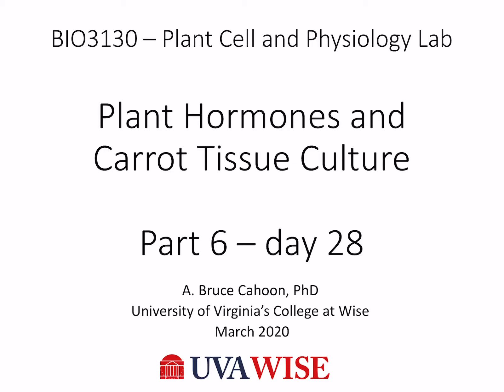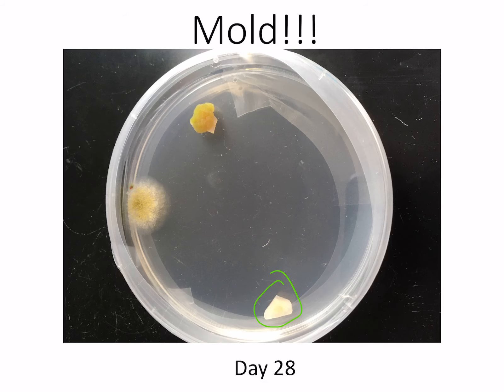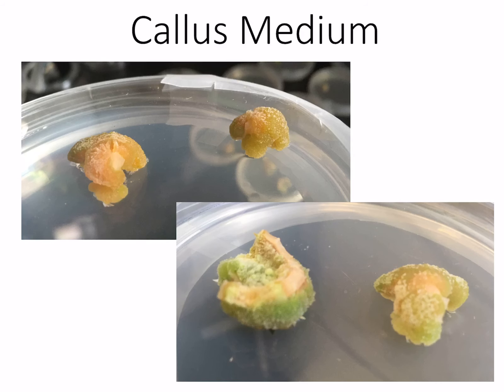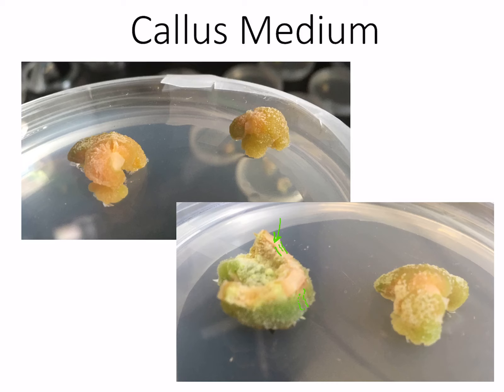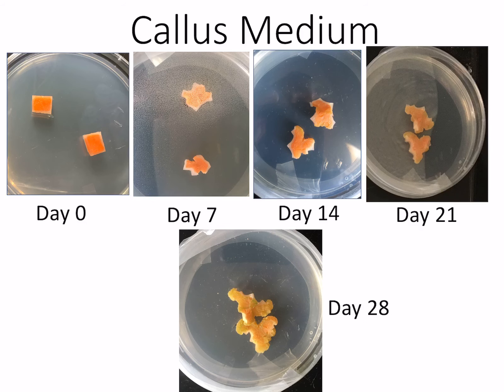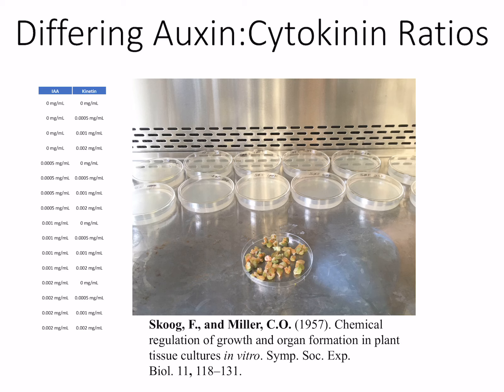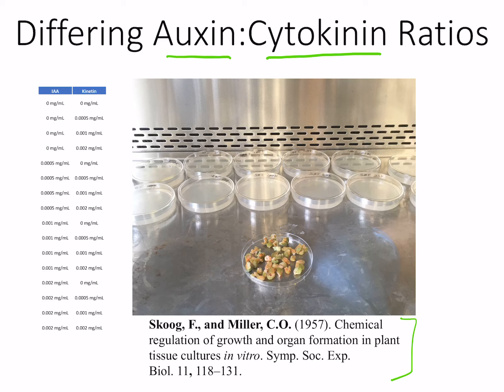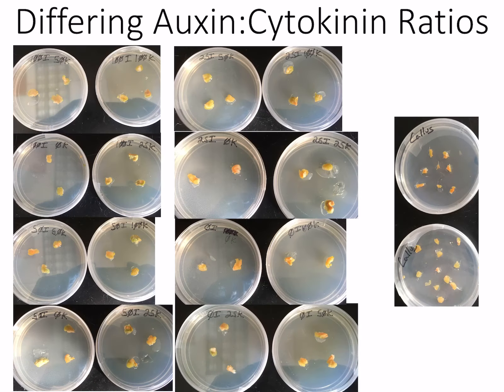Carrot Callus Induction 6 - Day 28 - Plant Tissue Culture